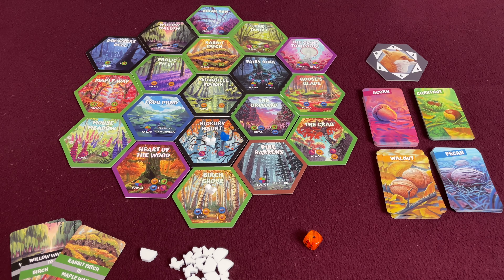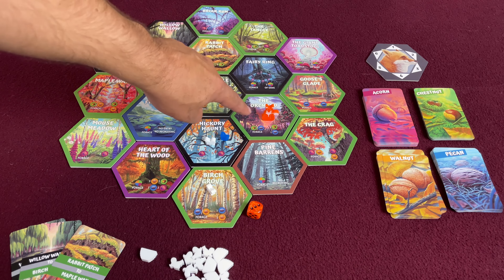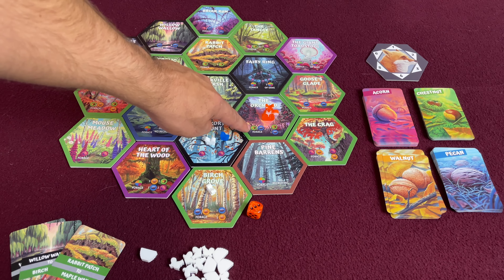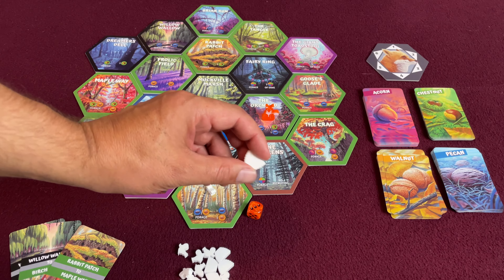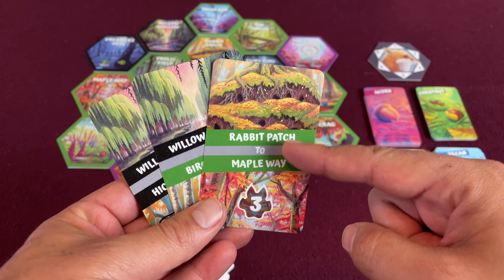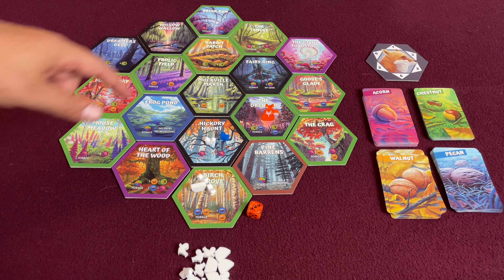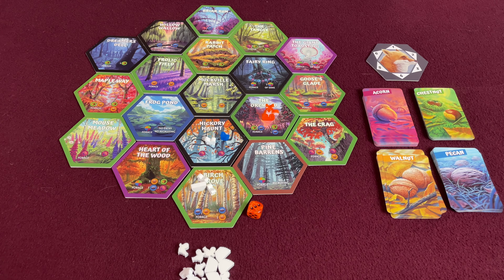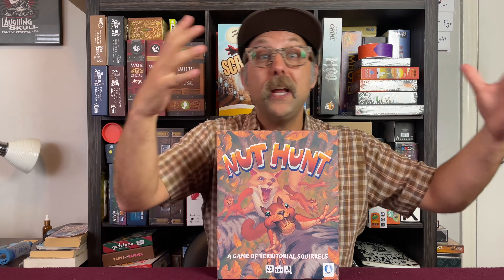Nut Hunt Kickstarter Preview by a Comedian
Nut Hunt Kickstarter Preview by Grant Lyon

Nut Hunt is a delightful game about squirrels scurrying around the forest, collecting nuts, and trying to avoid a fox. Now on Kickstarter!

Tune in every week for more silly game recommendation videos!